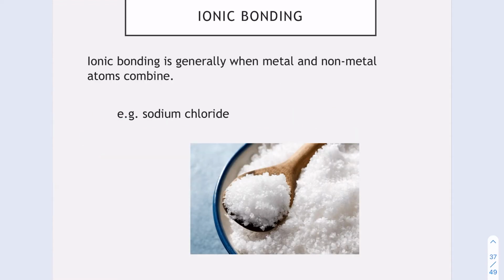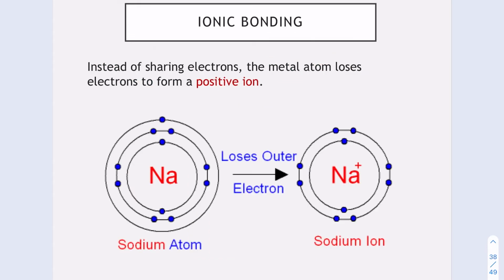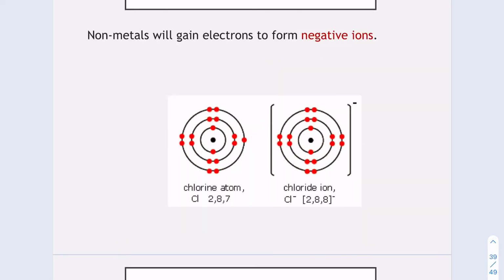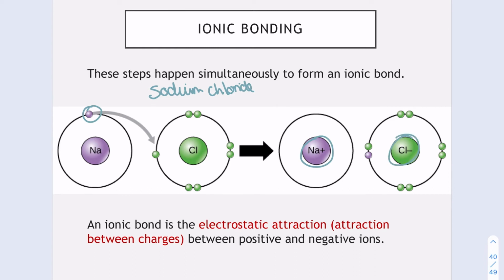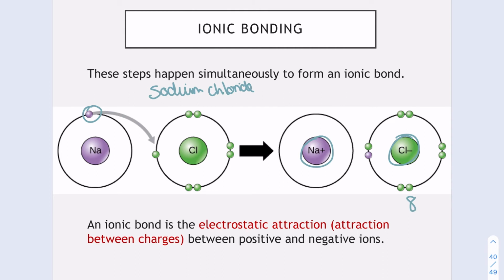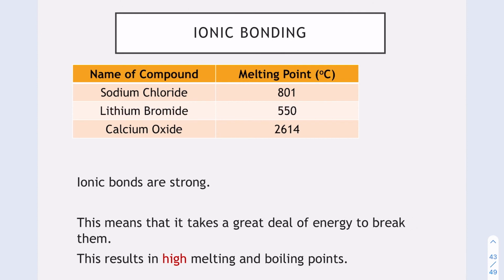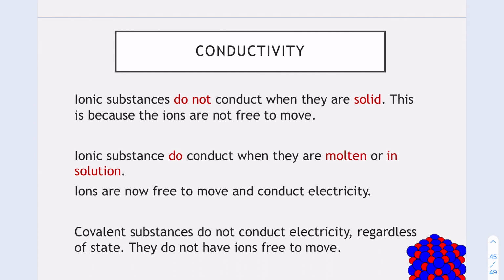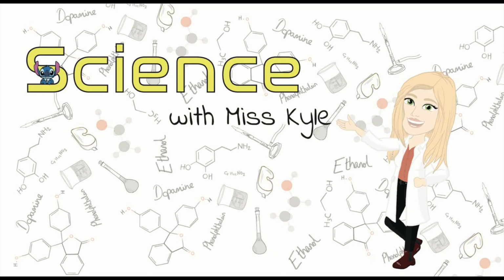National 5 Chemistry - Ionic Bonding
Ionic Bonding for N5 Chemistry